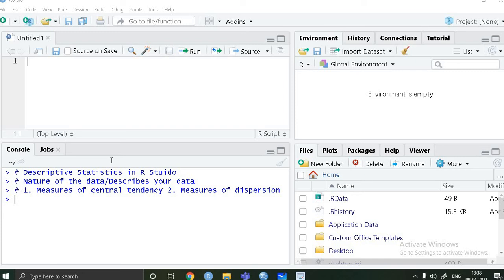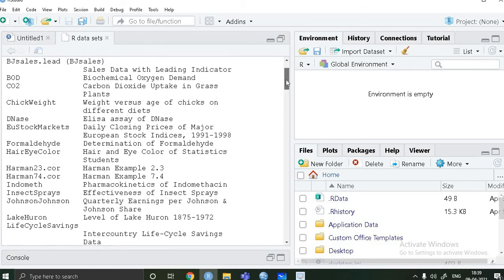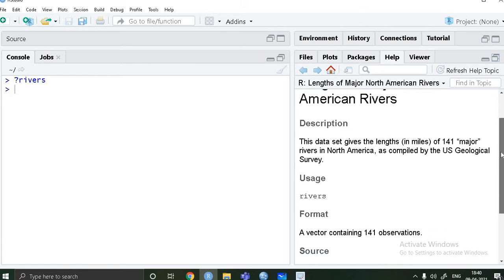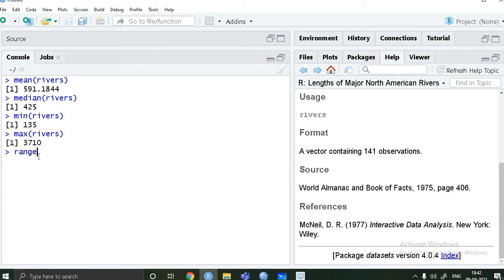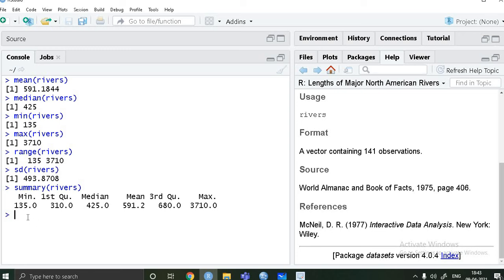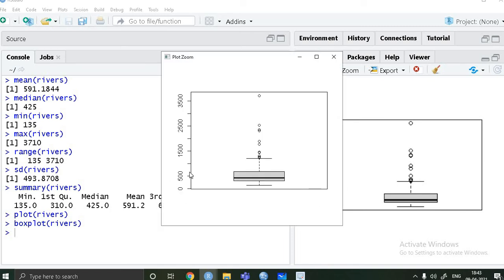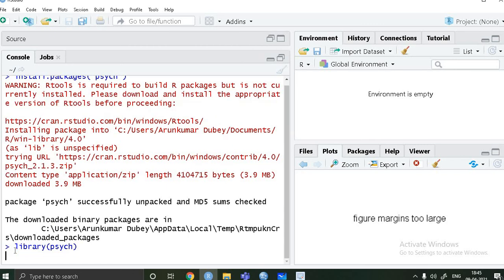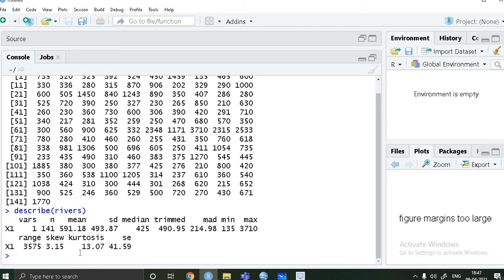Descriptive statistics in R Studio